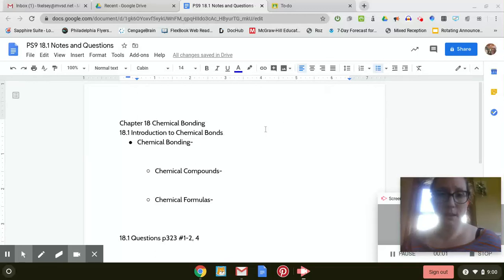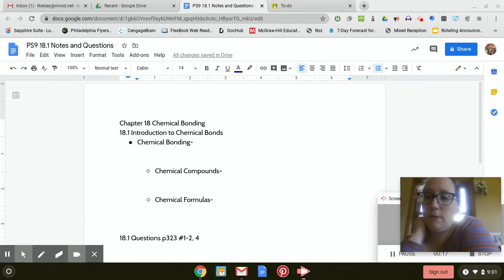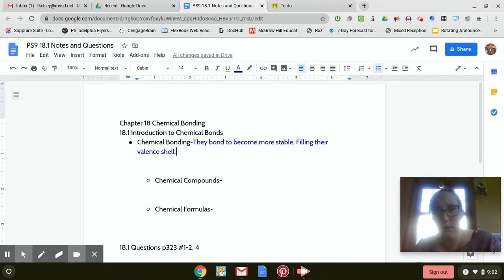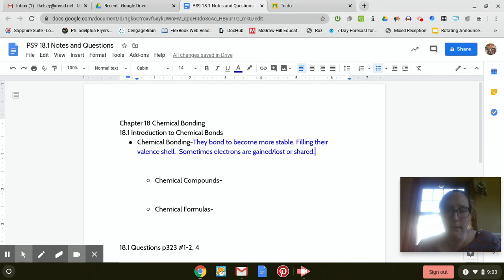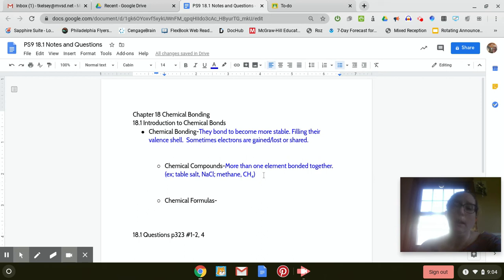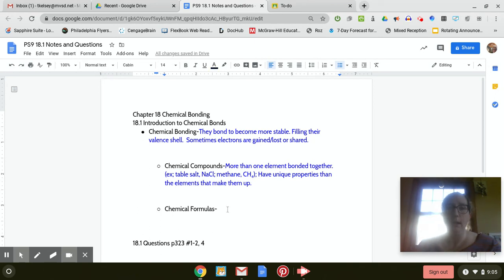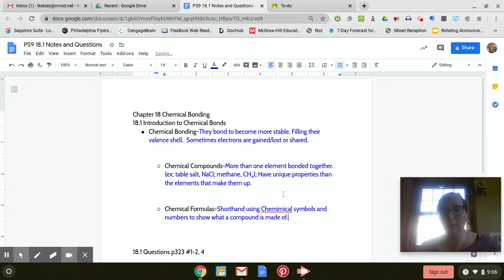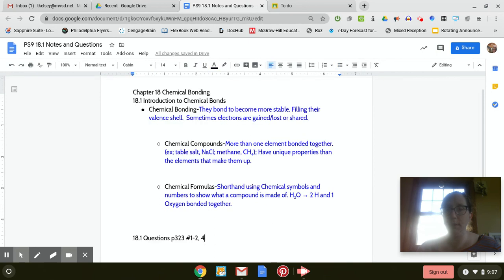PS9 18.1 Notes